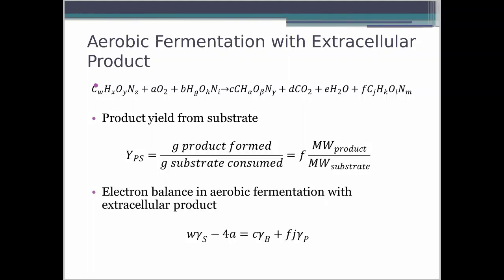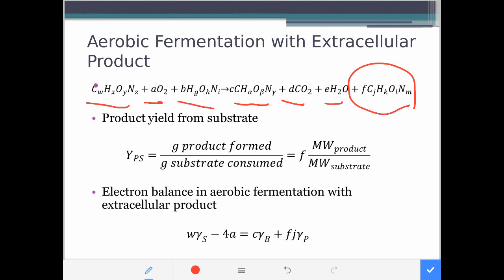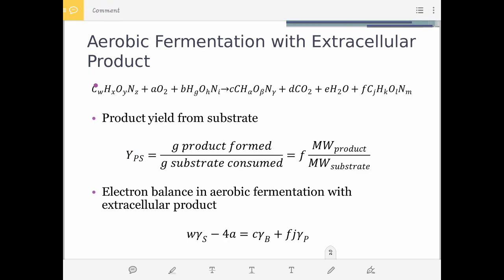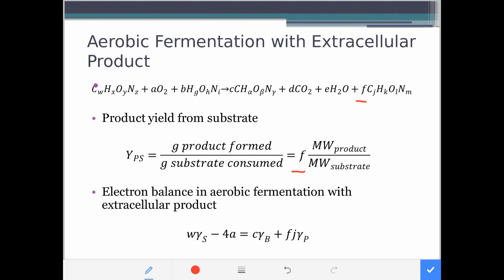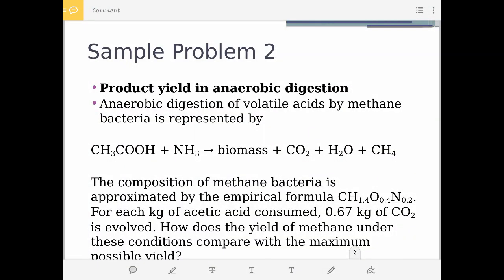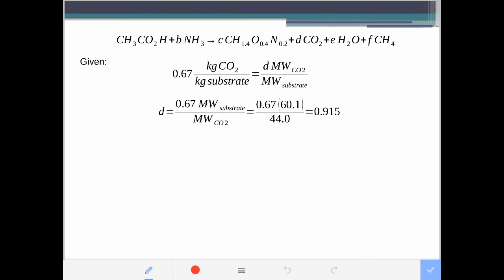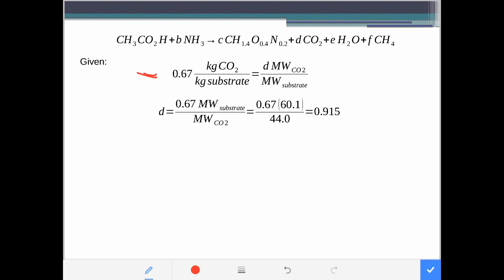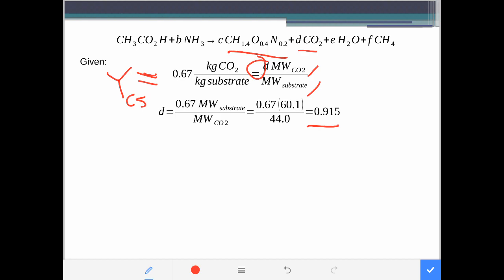Stoichiometry of cell growth and product formation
cell growth with product formation and maximum possible yield